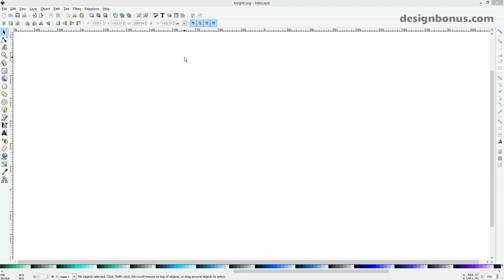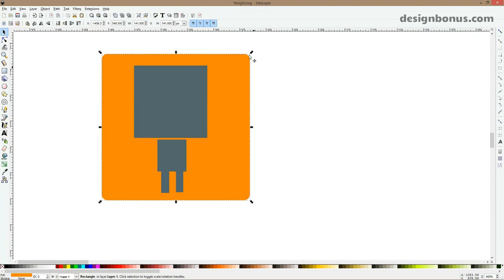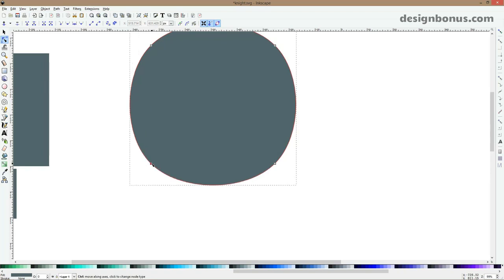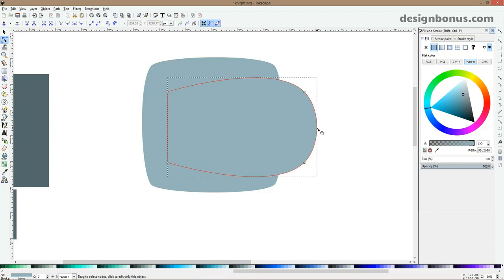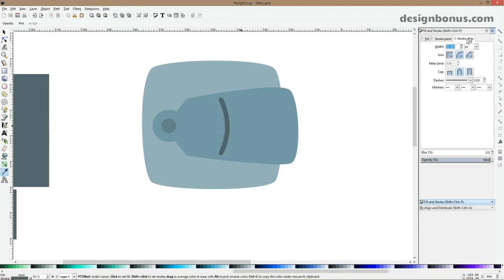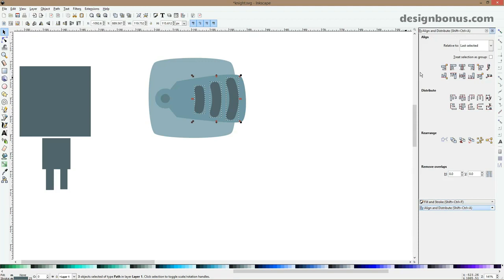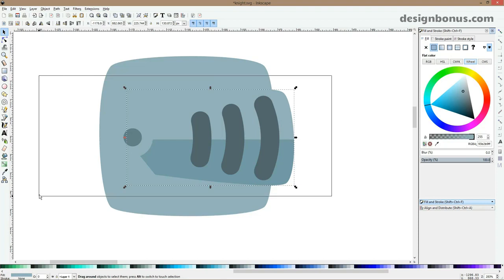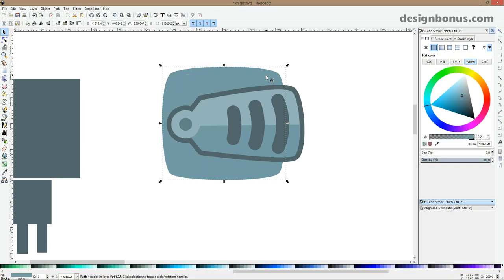003 Design the knight character in Inkscape Part 1